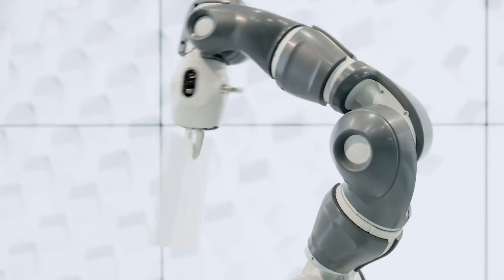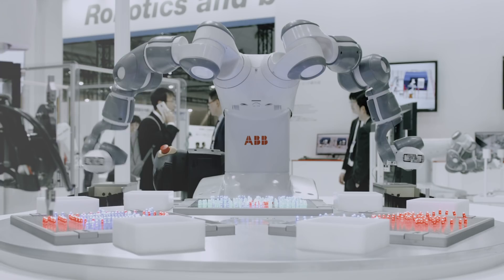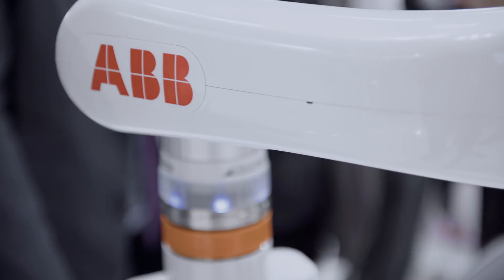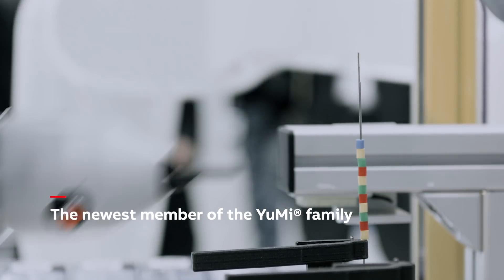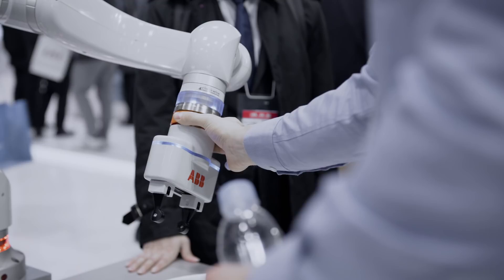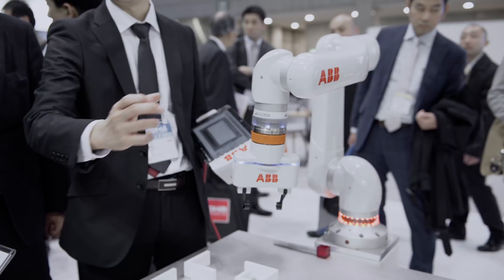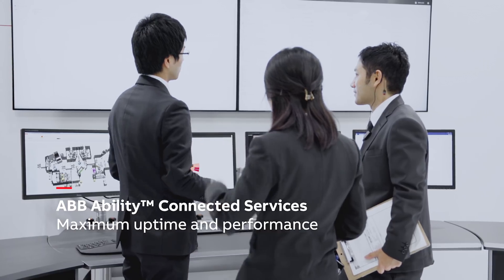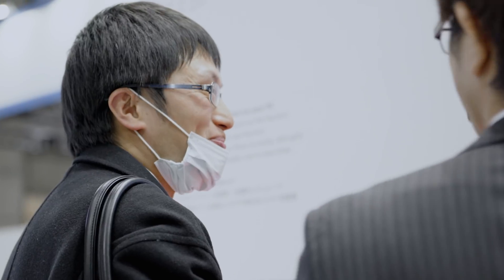ABB at iREX 2017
ABB Robotics recently unveiled technology previews of its latest collaborative automation and ABB Ability™ digital solutions at iREX in Toyko – one of the world’s largest and most important robotics exhibitions. Join us for an overview of the week’s excitement.